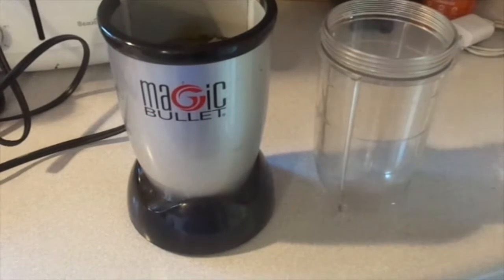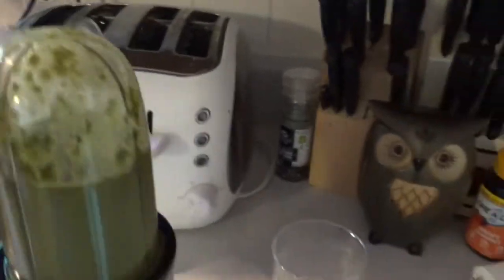HOW I MAKE MY EASY PESTO SAUCE (Come & Join Me ) - October 2020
Today's Video Is On  How I Make My Easy PESTO SAUCE ( Come & Join Me) - October 2020  !!! I Hope You Enjoy The Video !!! THANK YOU FOR YOUR SUPPORT AND FOR WATCHING !!! BIG HUGS xoxo

* INTRO & BANNER MADE BY - Kelsey Bickimer Vlogs